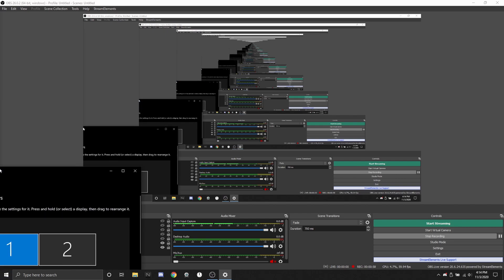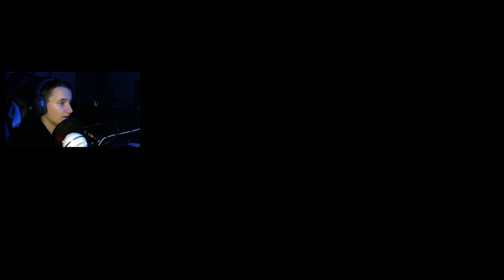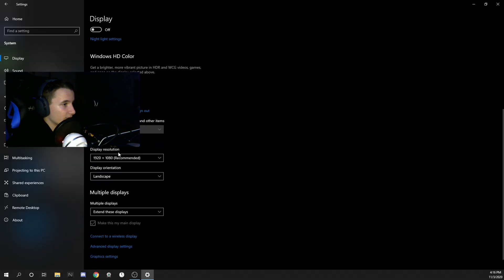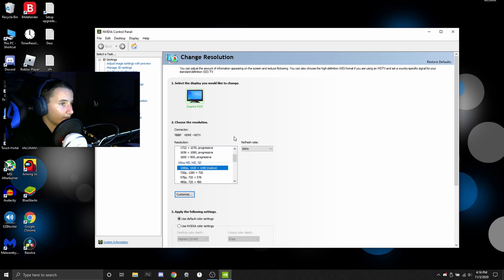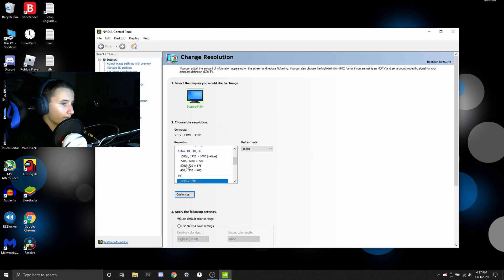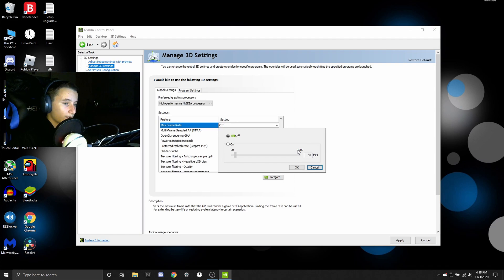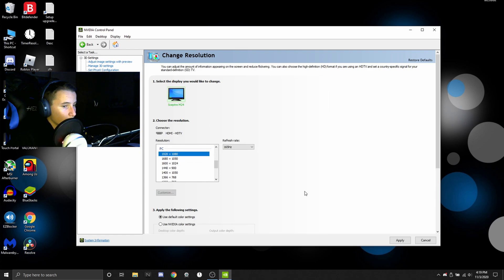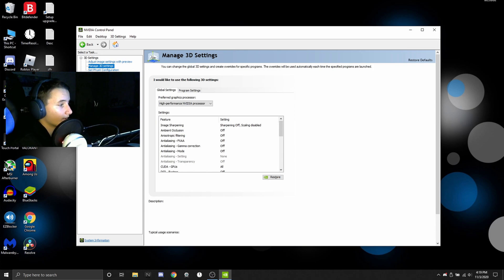How To Setup An External Monitor With Your Laptop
Current Specs

   CPU:  i5 9500h @2.40GHz (6c/12t( I have 2c/4t disabled to not thermal throttle as bad))
   Mobo: Acer Stock Nitro 5 mobo
   RAM:  16 gb Team Group Team Tforce 16gb cl 16 2933 mhz
   GPU:  Nvidia Geforce GTX 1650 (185 mhz core, 950mem Overclock (1650 ti+ levels of performance))
   Storage: Kingston 128gb sata SSD, WD Black sn750 500gb nvme 3470mbps read/write 2.5 inch 1tb WD Blue 7200 rpm HDD
   PSU: 180watt powerbrick for the Acer Nitro 5 AN515-54
   Case: Acer Nitro 5 chassis